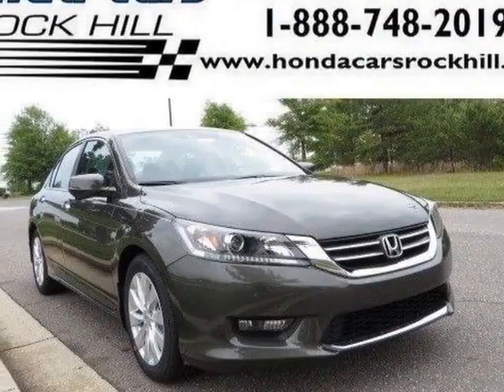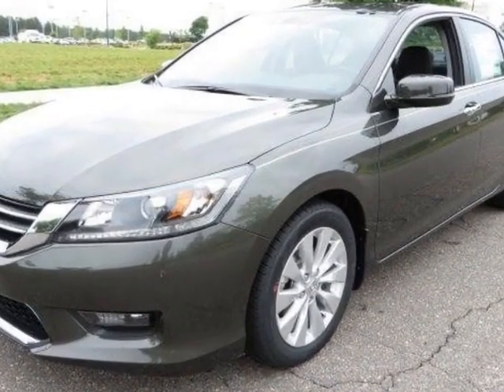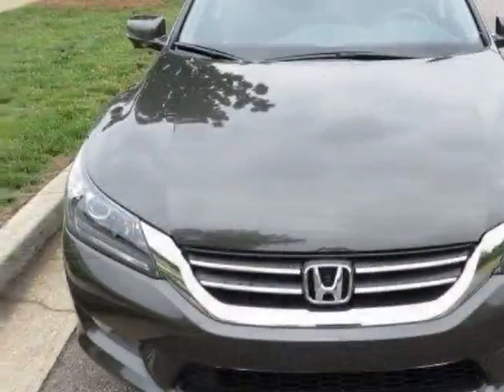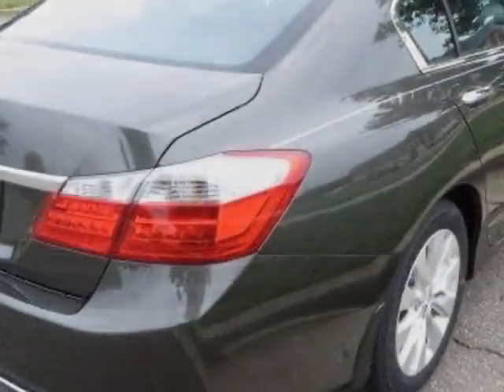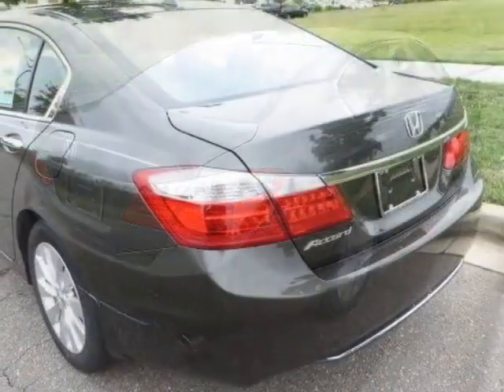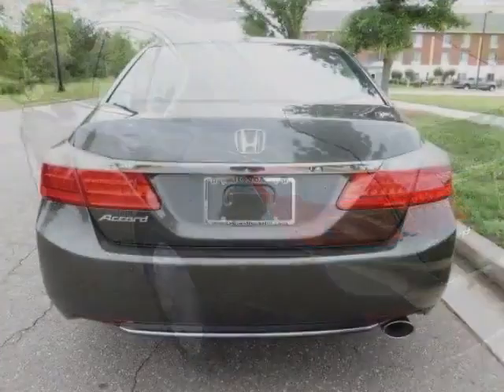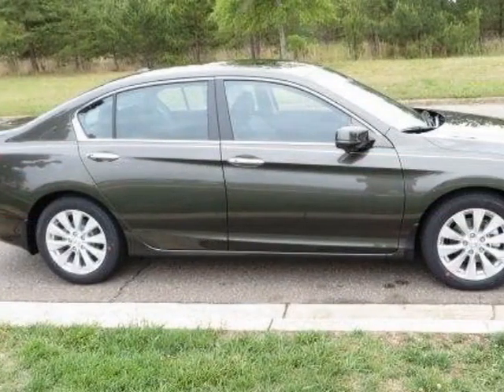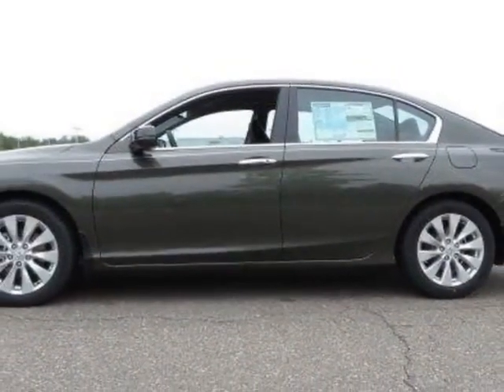2015 Honda Accord Sedan - Rock Hill, SC